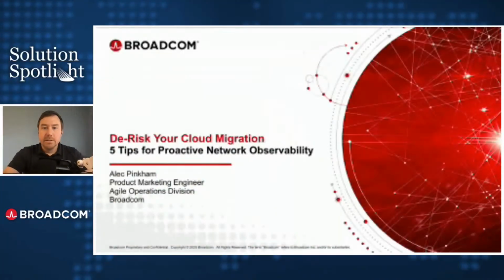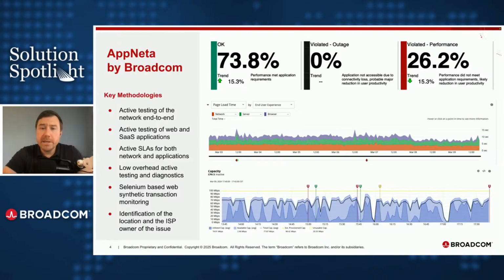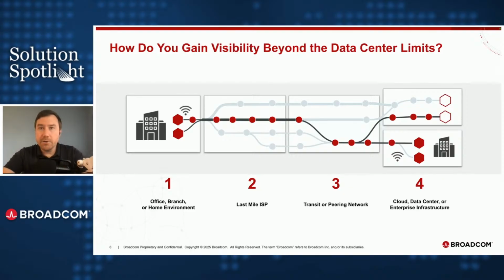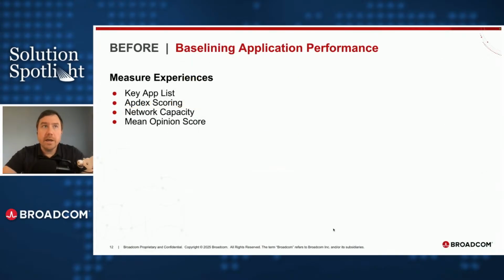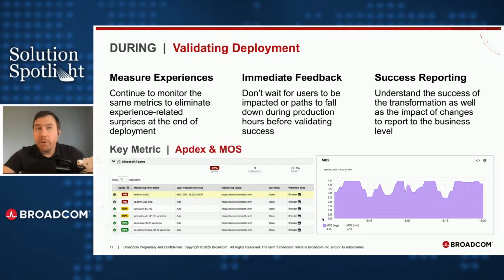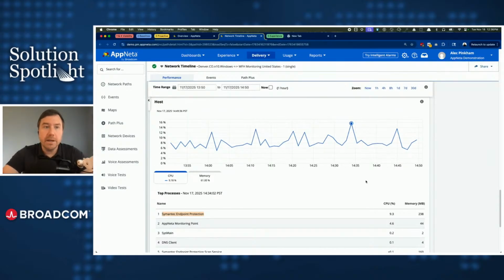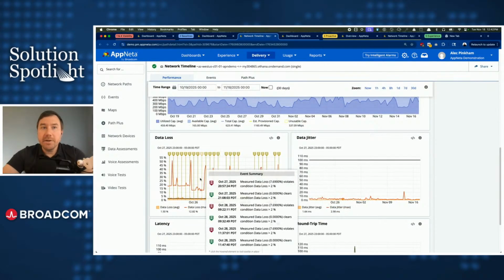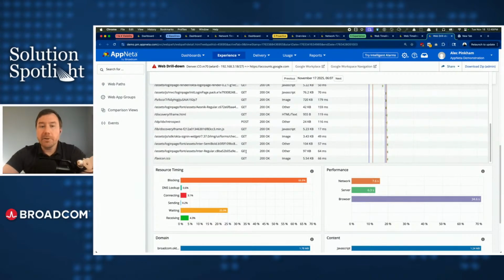De-Risk Your Cloud Migration: 5 Tips for Proactive Network Observability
Planning a cloud migration? Discover how visibility bridges the gap to public clouds, SaaS applications, and remote users, which native cloud tools can't see. This talk will show how network observability provides critical visibility to de-risk your migration and showcases how to validate cloud migration success using objective metrics for application and network performance.

Learn how to establish performance baselines via synthetic monitoring before migration to identify bottlenecks and improvement areas. Then listen in as we demonstrate how to proactively monitor end-user experience during your migration to rapidly resolve issues without impacting performance. Finally, we’ll discuss strategies for continuous monitoring after your migration to assure end-user experience.